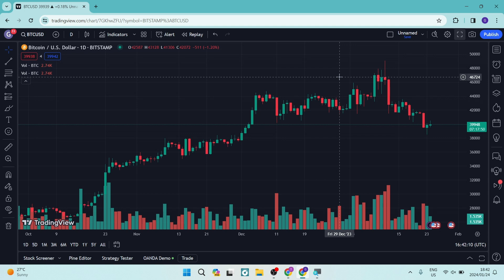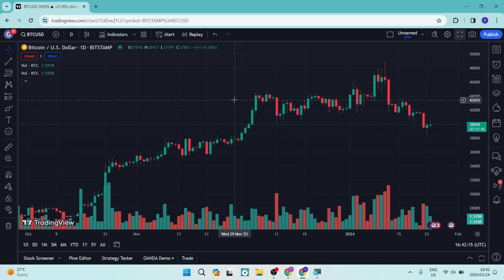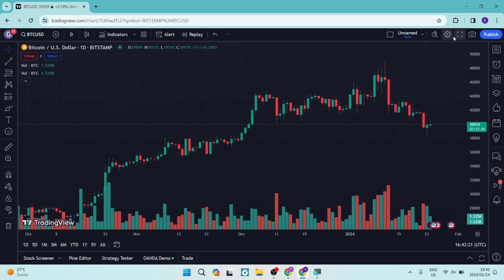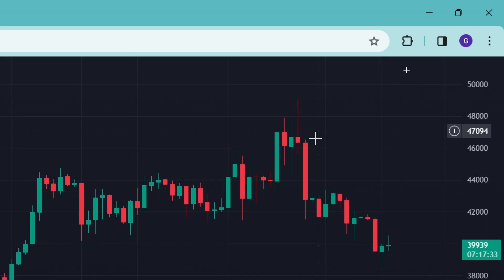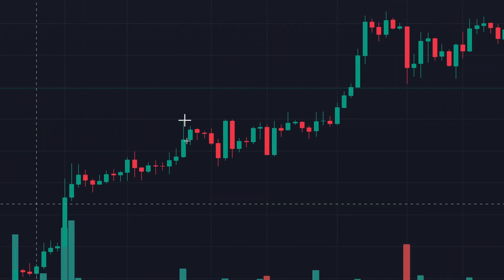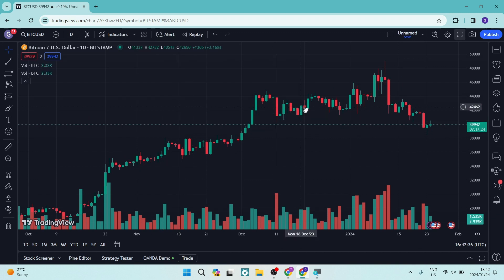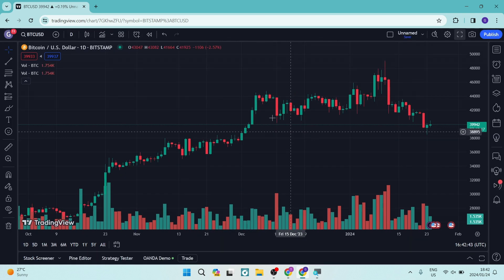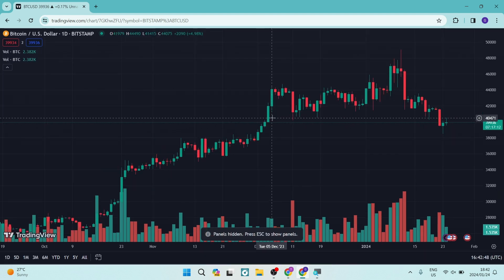How to Exit Fullscreen on Tradingview (Easy!)